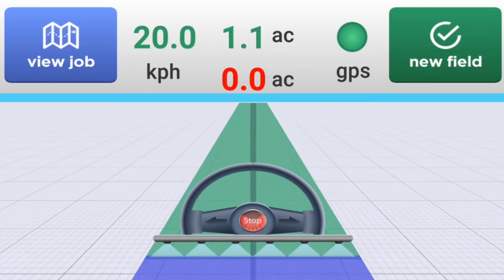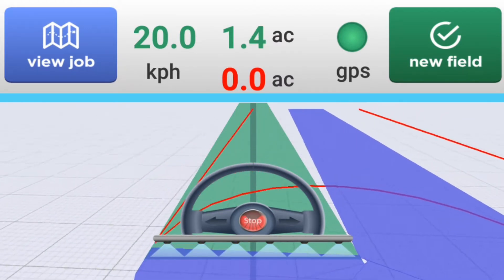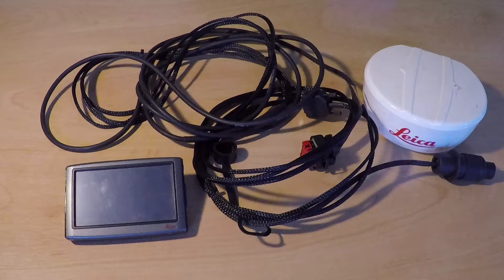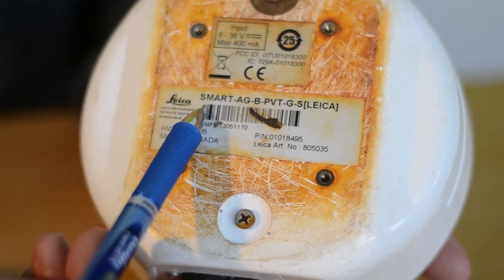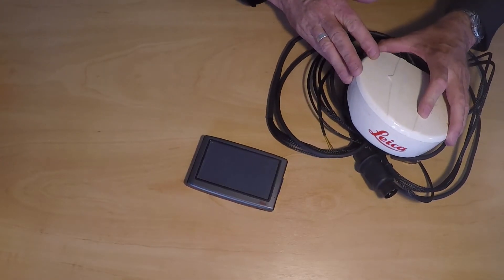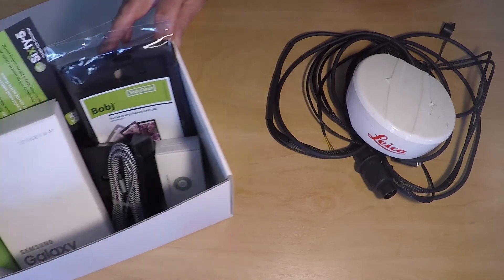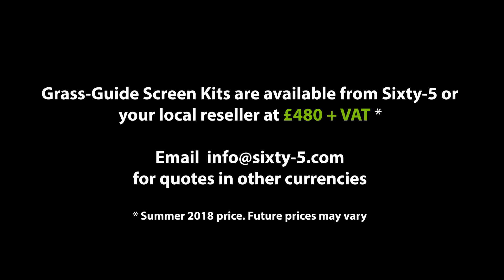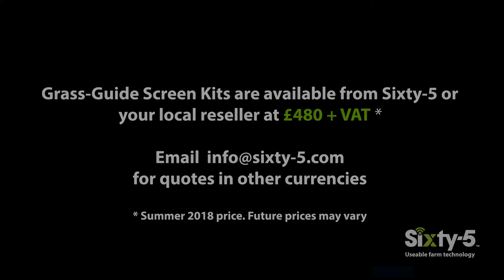Grass-Guide Screen Kit | Compatible with Leica mojoMINI GPS | Save £1000 on Full System Cost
Grass-Guide Screen Kit is designed for those who already own a working Leica Bluetooth enabled GPS receiver. Perhaps the screen on your current GPS system is broken or lost, or you simply prefer the functionality and simplicity of the Grass-Guide app.

You can save over £1000 on the cost of buying a full Grass-Guide system with our Screen Kit, simply make sure that your receiver says Smart-AG-B on the bottom.

Included in the kit:

* Samsung tablet with Grass-Guide app
* Mounting kit to securely mount the tablet in your cab
* Charging cables for tablet
* Unique licence key for app activation
* Grass-Guide Handbook with full usage instructions
* Support card with contact numbers for Sixty-5 support teams

Grass-Guide Screen Kit is available priced £480 + VAT in the UK or contact Sixty-5 or your local Sixty-5 reseller for a quote in other currencies.